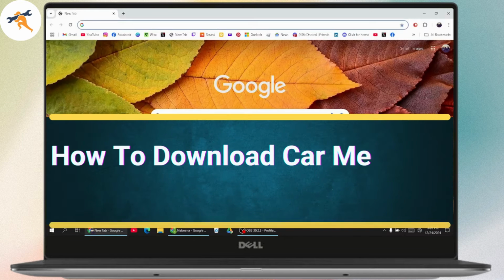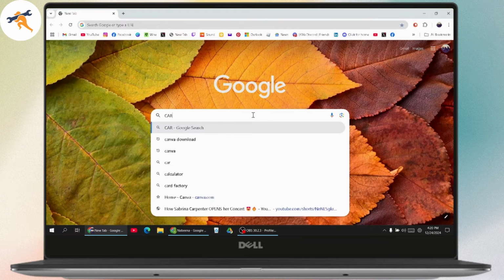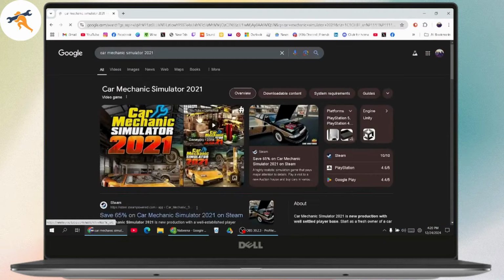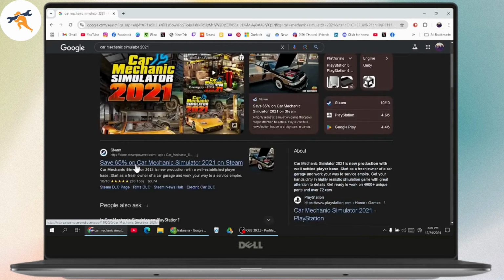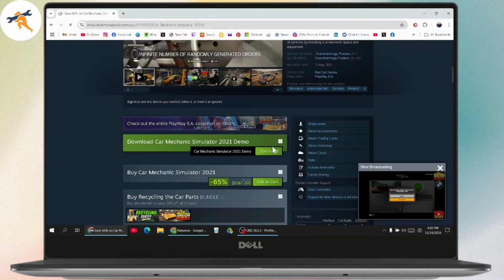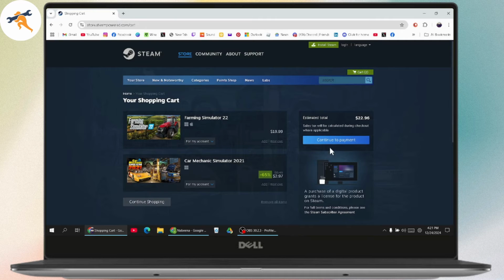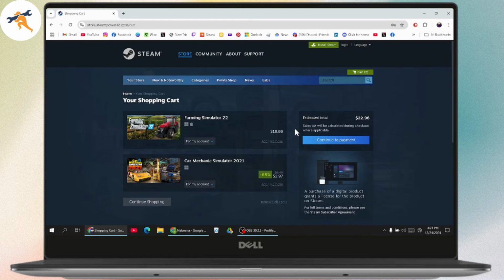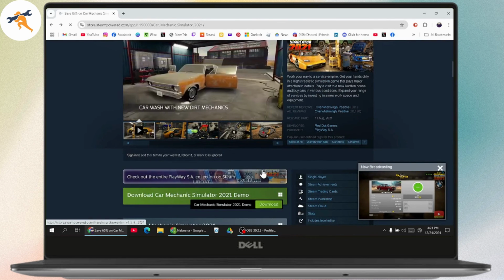How To Download Car Mechanic Simulator (2021) On PC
How To Download Car Mechanic Simulator On PC
how can i download car mechanic simulator on pc
how to install car mechanic simulator on pc
car mechanic simulator for pc
how do i download car mechanic simulator on pc

Want to download Car Mechanic Simulator on your PC? In this video, we’ll guide you through the process of finding, purchasing, and installing the game.

0:00 - Introduction
0:06 - Searching for Car Mechanic Simulator
0:12 - Selecting Steam Store for the Game
0:18 - Downloading the Demo Version
0:28 - Purchasing the Full Version of the Game
0:40 - Completing Payment and Downloading
0:52 - Conclusion